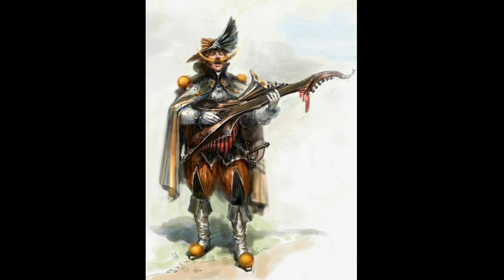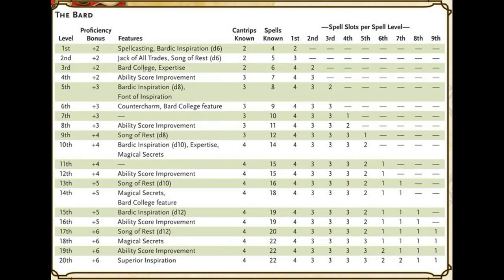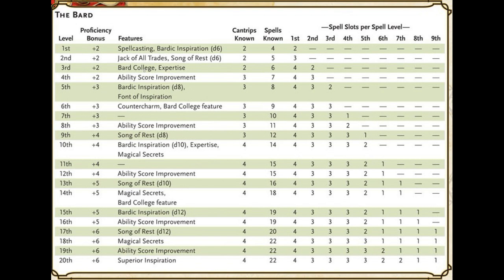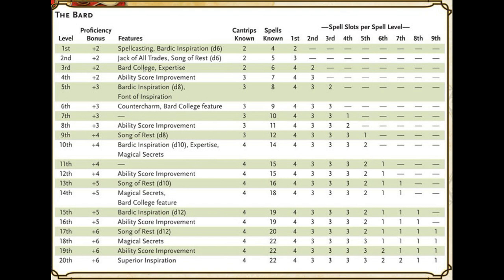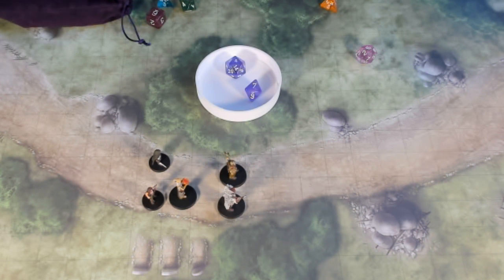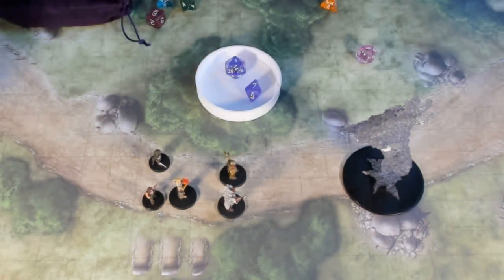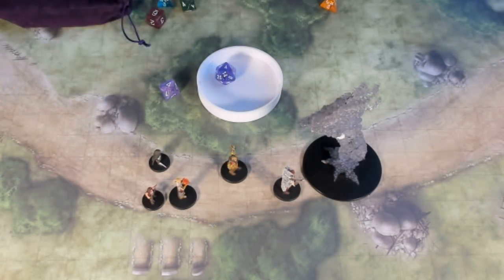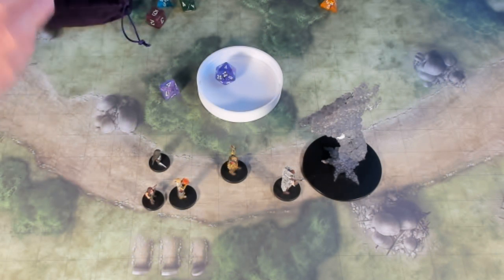D&D (5e): Font of Inspiration (Bard)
This live stream video explains and demonstrates the bard's font of inspiration class feature for dungeons & dragons 5e. This video starts at 1:17.